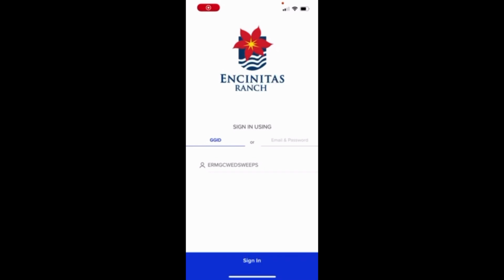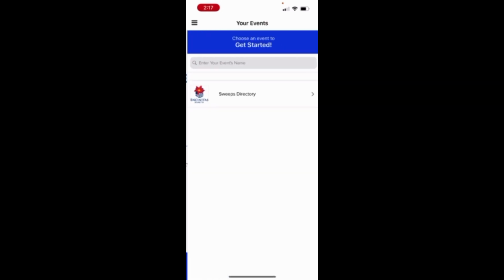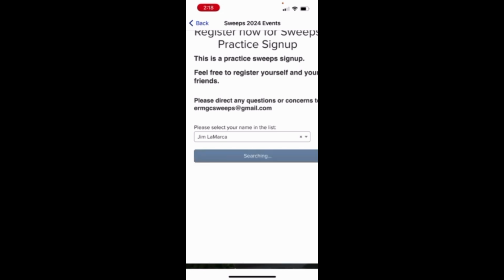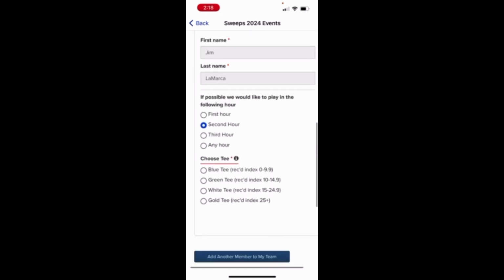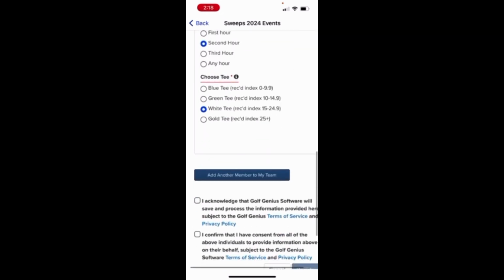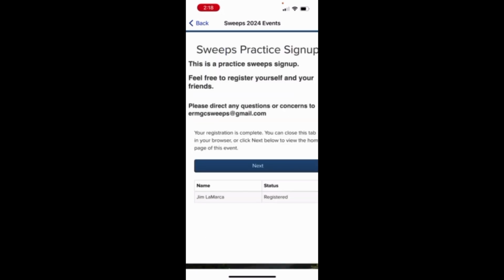Sweeps Registration Process ERMGC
Wednesday Sweeps Process